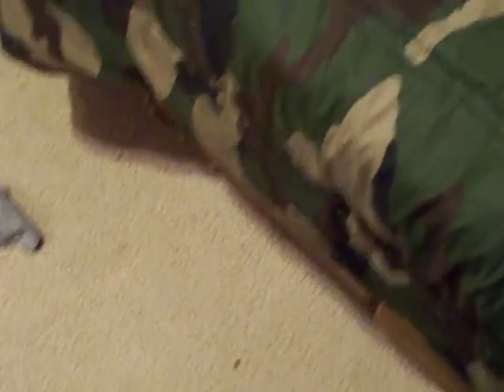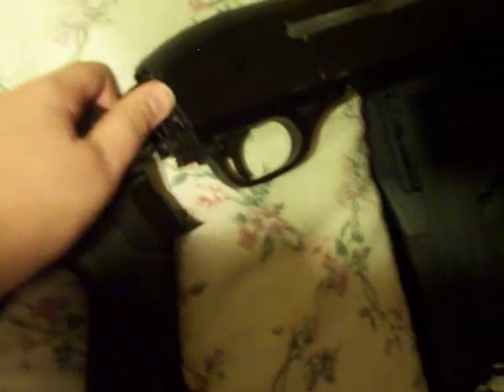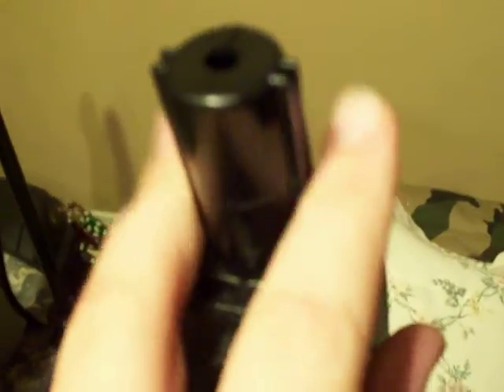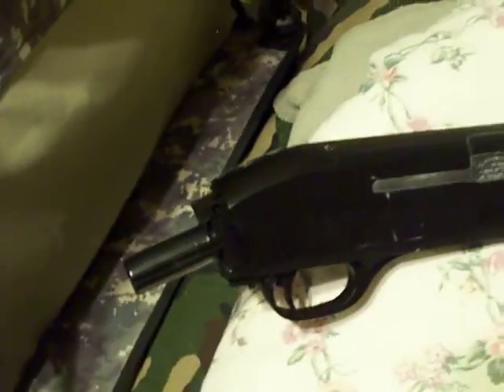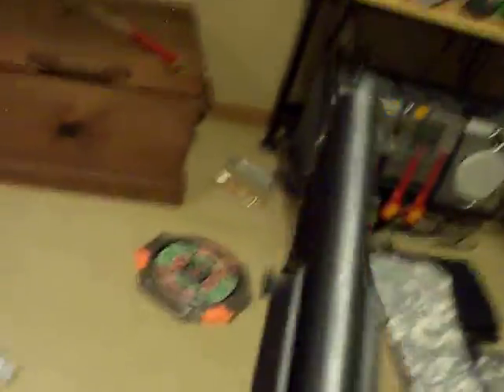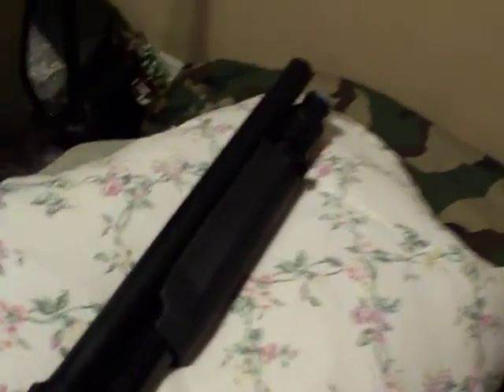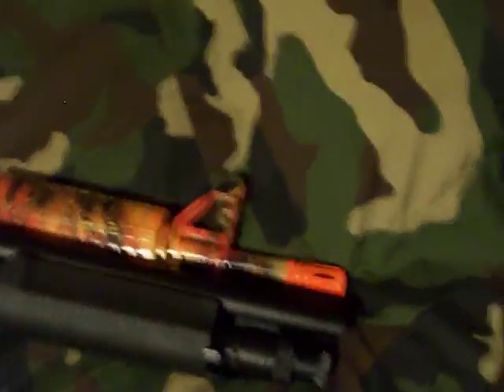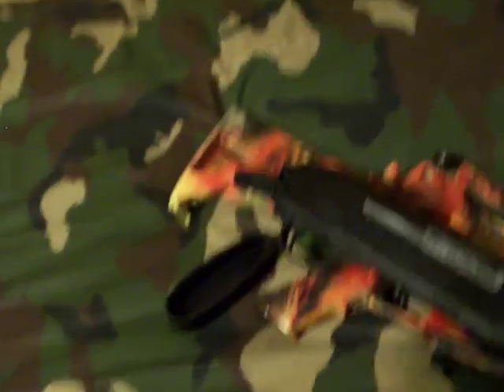Airsoft masterkey consept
my idea for a airsoft master key